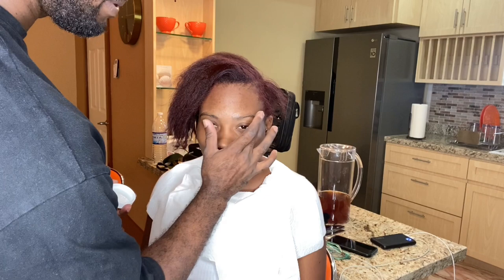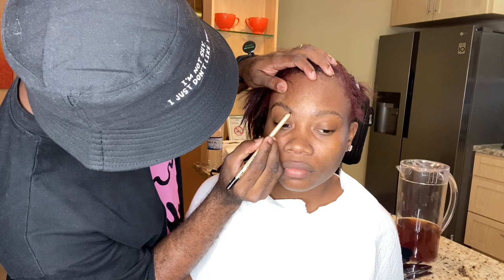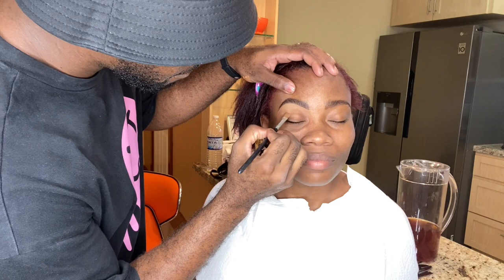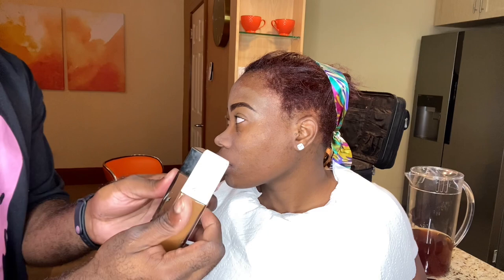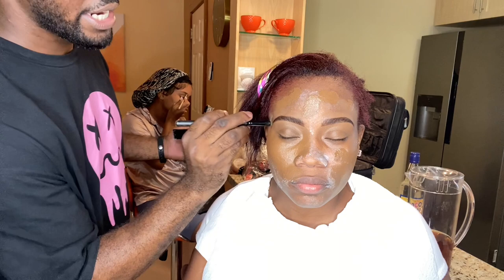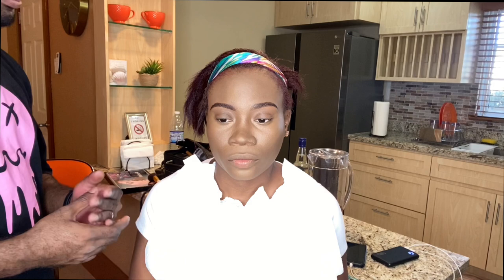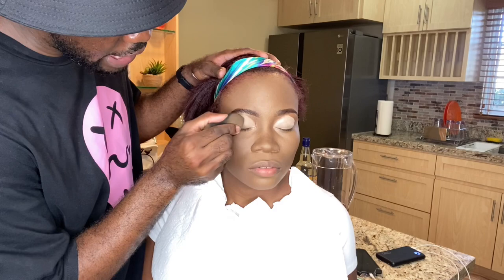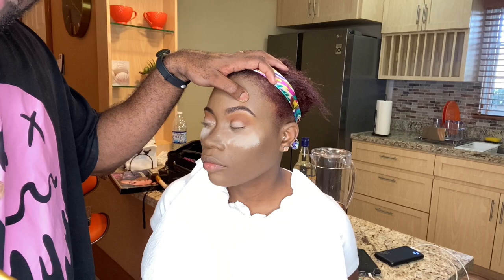She Paid 15,000 JMD for this…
iswimcaribbean?